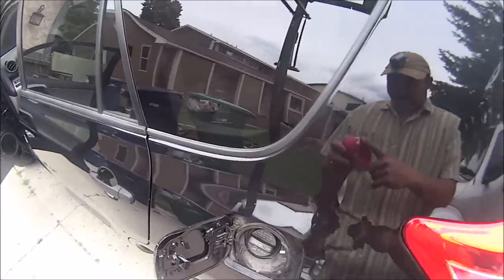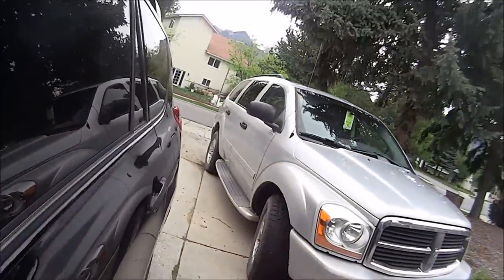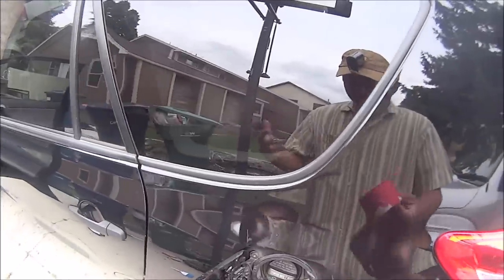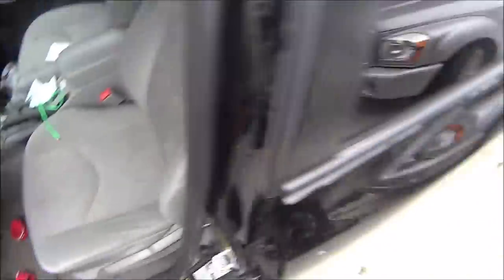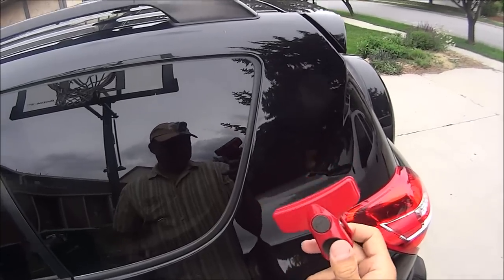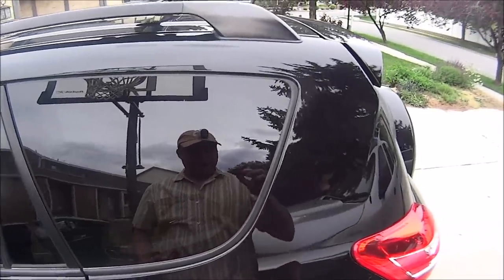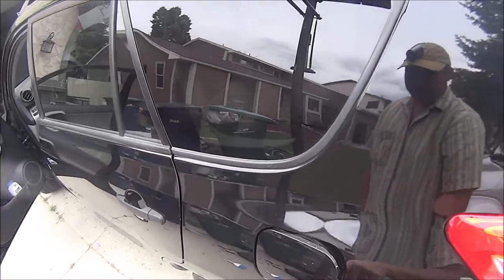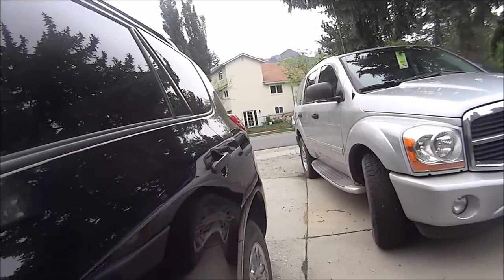Cheap, easy fix for a broken spring on Gas cap Fuel Filler Door repair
Super easy, quick repair for a broken spring on my Toyota Rav4 but this repair may work for many different car models..